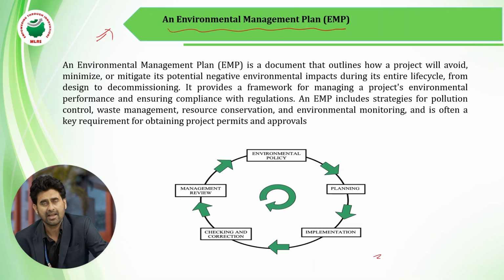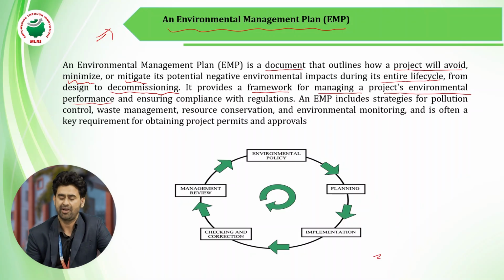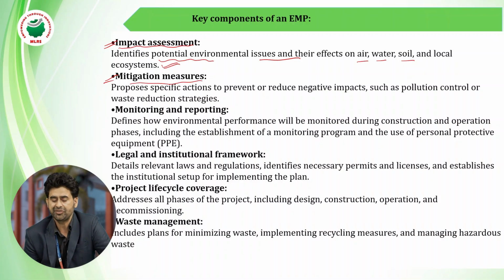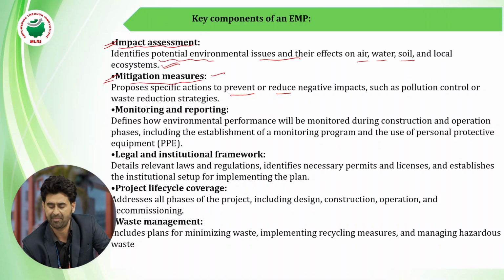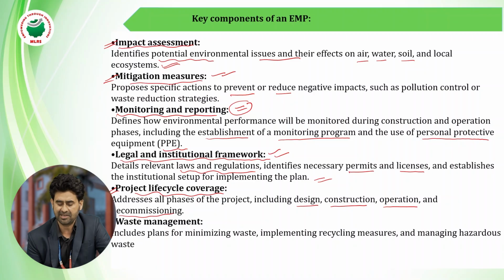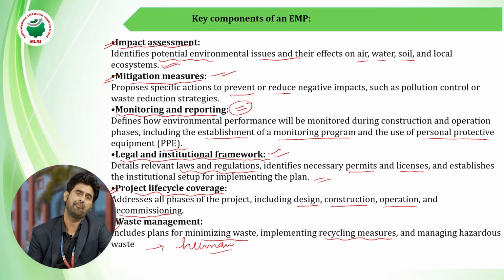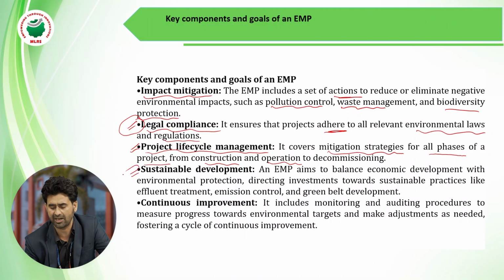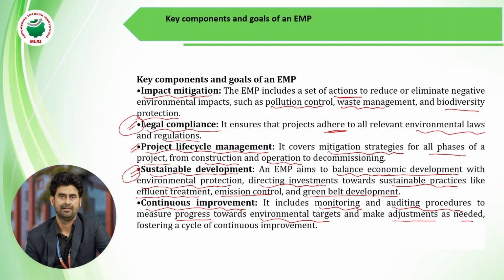ENVIRONMENTAL MANAGEMENT PLAN | BY DR. M. BHAT || MLRITM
Telangana, India.

🌿 Environmental Management Plan (EMP) | Objectives, Components & Implementation

In this video, we provide a comprehensive explanation of the Environmental Management Plan (EMP)—a key document that outlines strategies to minimize, mitigate, and manage environmental impacts during project planning, construction, and operation.

An effective EMP ensures that development activities are environmentally responsible, safe, and aligned with national and global sustainability goals. 🌍✨